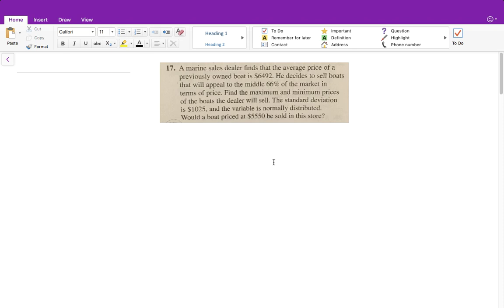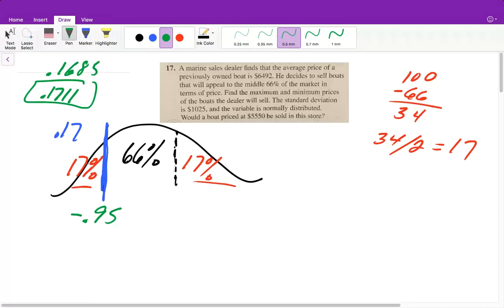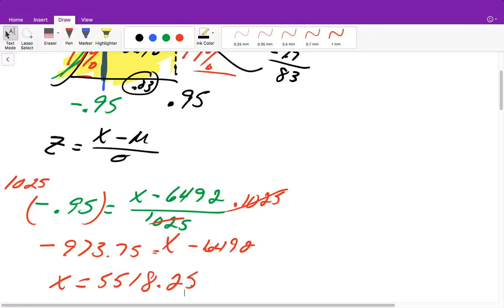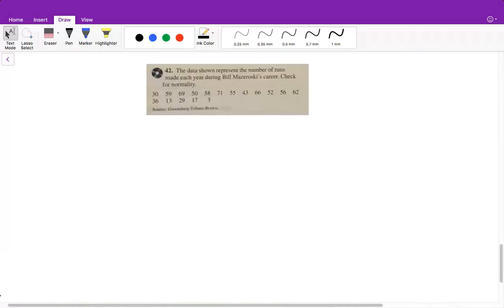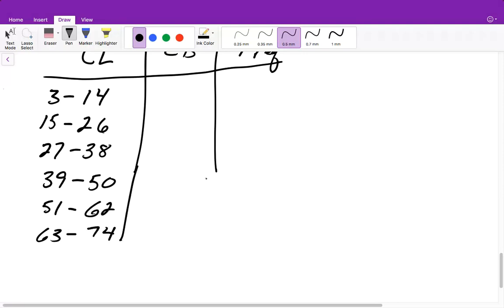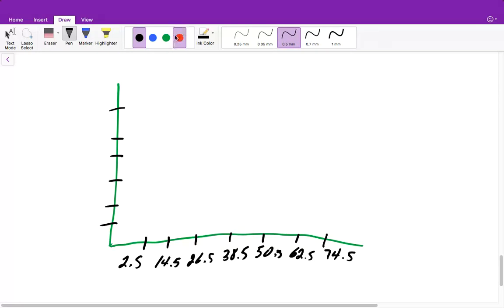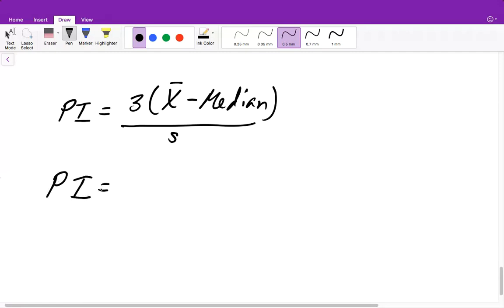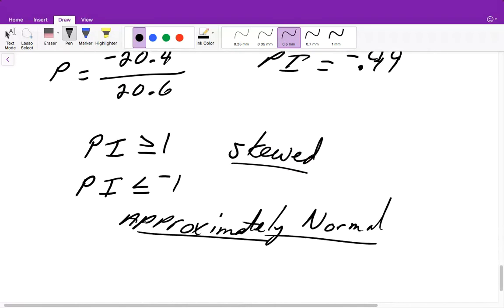Section 6.4 Homework Questions Review For Quiz